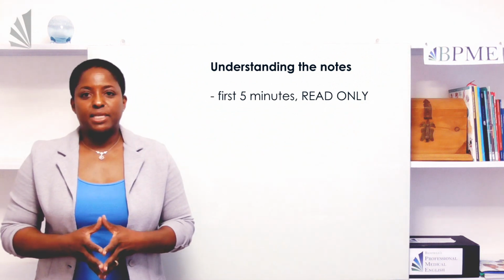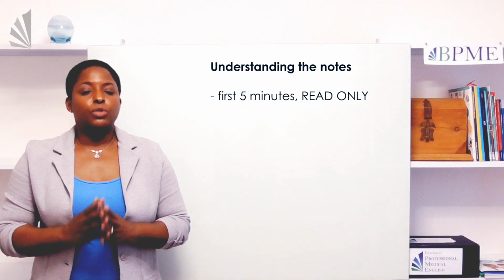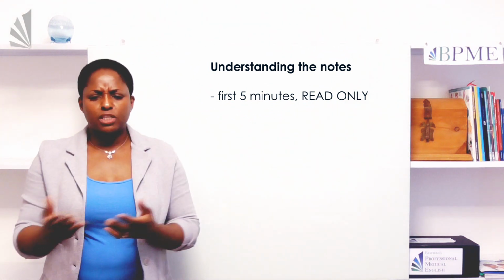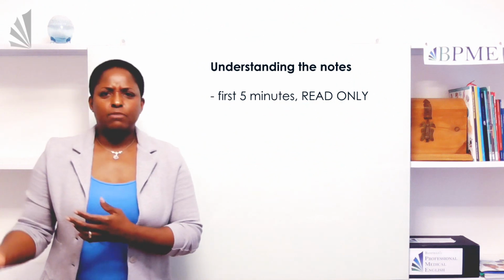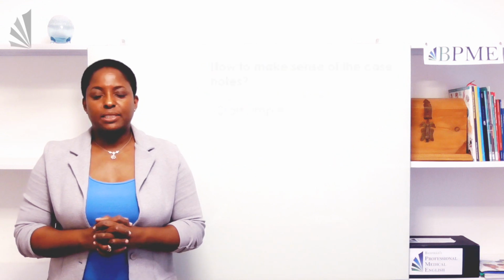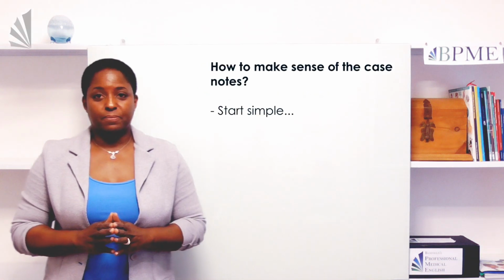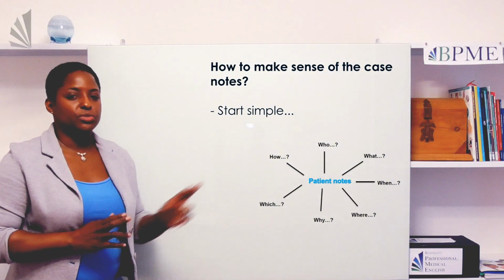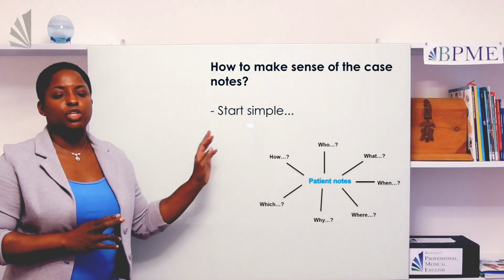OET Writing Advice: How to Pass Your Writing Sub-Test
Struggling to pass the OET Writing sub-test? This video shares practical, exam-focused advice to help you understand what examiners expect—and how to meet the criteria for a B/B+ score.

If you’ve been practising but not improving, this session will show you what to change and how to approach your letter more effectively.

🎯 What you will learn:
✅ What examiners look for in a high-scoring OET letter
✅ How to select and organise relevant case notes
✅ How to maintain the right tone and clarity
✅ Common mistakes that cause candidates to fail
✅ Simple strategies to improve your overall Writing performance

Many candidates don’t pass because they:
- Include too much or irrelevant information
- Lose clarity and structure
- Use incorrect tone for the reader
Understanding the marking criteria and expectations is key to improving your score.

👩‍⚕️ Who this video is for:
✔ Doctors, nurses, and healthcare professionals
✔ Non-native English speakers (B1–B2 level)
✔ OET repeat test takers
✔ Anyone aiming to pass OET Writing with confidence

🚀 Want to improve your Writing score faster?
- Learn how to write clearly, professionally, and meet OET standards.